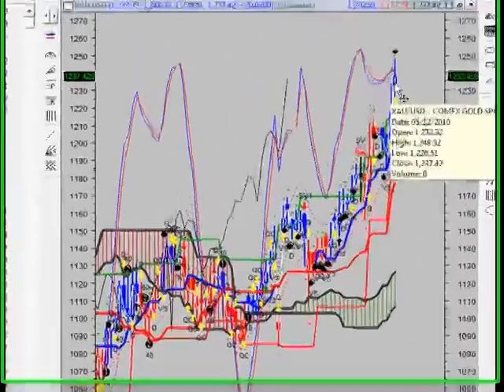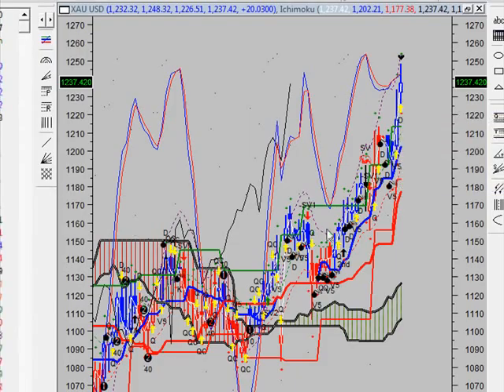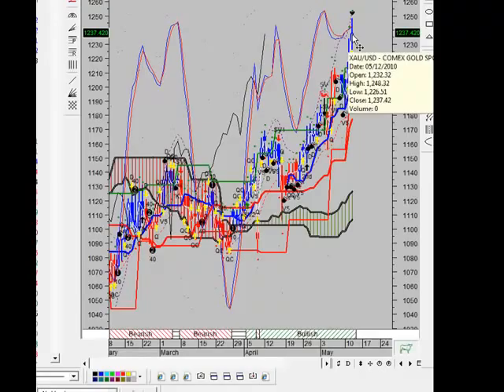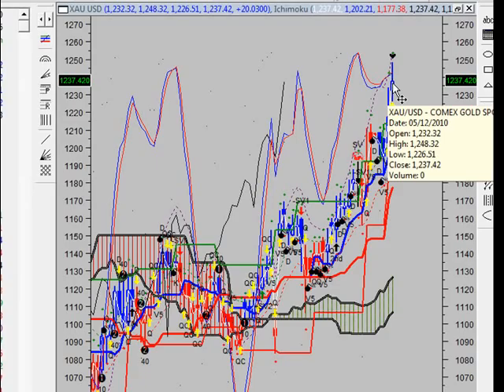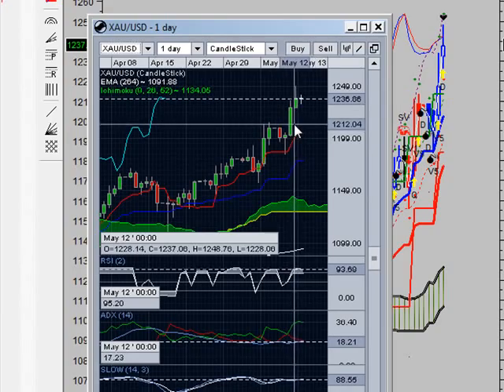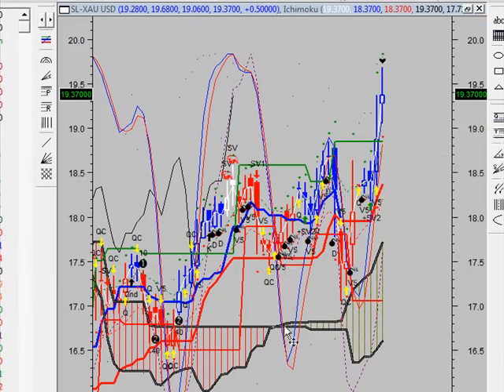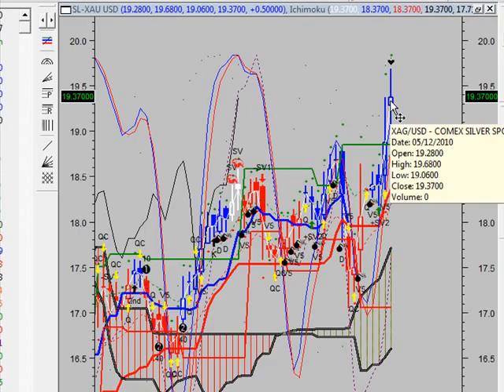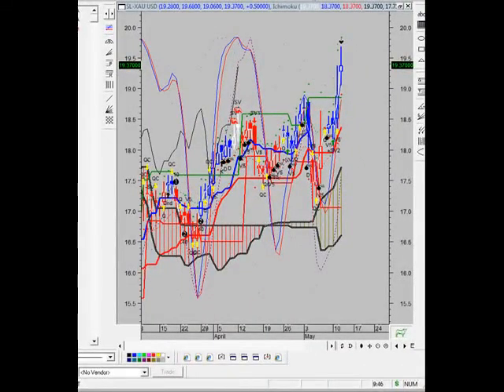The Vulcan Report (39) - 13 May 2010 - Gold and Silver Spot.mp4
Remember, BULLS make money $$$ BEARS make money $$$ BUT PIGS get slaughtered!

AND

Radio Show

You-tube Channel

Alex Jones,Gerald Celente,Edward Griffin,Aaron Russo,Judge Napolitano,Webster Tarpley,Peter Schiff,Ron Paul,Max Keiser
Bob Chapman,Catherine Austin Fitts,Gary Franchi,911 cover up wtc 93 twin towers bombs terrorist wmd aud/usd bac bank run bank scam banker bailout bonds central banks fail global economy greece international monetary fund chemtrails cloud seeding weather modification biological warefare germ warefare swine flu day trading dollar destruction economic collapse economic crisis eur/usd forex trading futures trading gdx GLD GLOBAL PANDEMIC gold gold manipulation gold silver us dollar economic collapse gs interest rates jpm market correction market crash market meltdown market shut down marshal law martial law. mortgage home loan refinance hard money commercial loan foreclosure bankruptcy OIH oil crude oil futures energy stocks pandemic silver SLV SPY stock market rally stock trading swine flu swing trading systems trading us dollar usd/chf usd/jpy wall street WALL STREET STOCK MARKET FOREX TRADING 911 william cooper alex jones world trade center new order nwo fema camps automaker Bankruptcy Banks Bank Safety chinese commercial Corruption Countries crime currency depression economy energy FDIC Financial Transaction Fee food gold healthcare housing inflation japan jobless Jobs manufacturing martial law nafta New World Order Poverty prostitution retirement scam silver starvation stocks survivalist taxation 911 william cooper alex jones world trade center new order nwo fema camps lies government david icke fire chile quakes quake earthquake earth uk aliens bases phil george bush immortal technique music riots riot infowars clouds chemtrails contrails con police dog cat baby monsanto food clones cloning john kennedy jr mind control mk ultra sex nude nazis nazi germany jew zion zionism jewish god religion jesus commandments 10 son united nations un paris queen prince harry princess diana jayz beyonce Toronto Police State Canada puppet barack obama fall of the republic Obama Deception exposed alex jones infowars prison planet zbigniew brzezinski CFR military ron paul jayz illuminati secret societies freemasons 33 degree mason rap hip hop jay-z blueprint bilderberg group trilateral commission bohemian grove ritual sacrifice masonic symbols